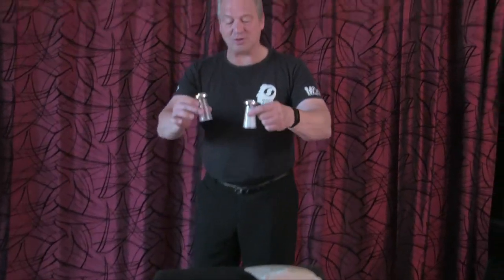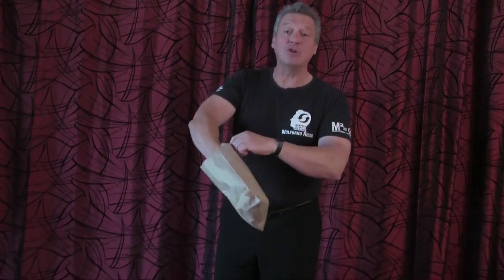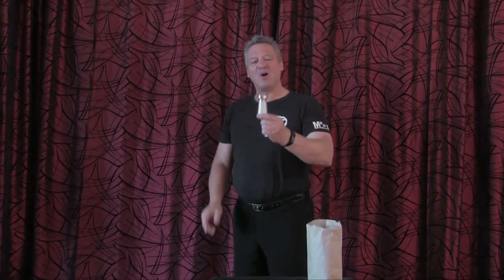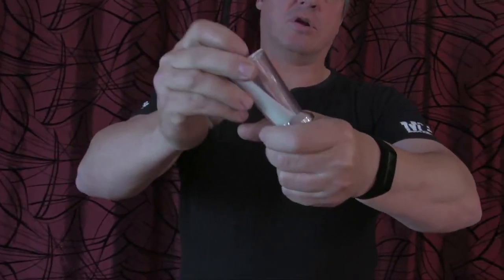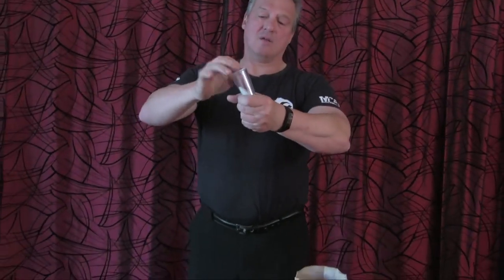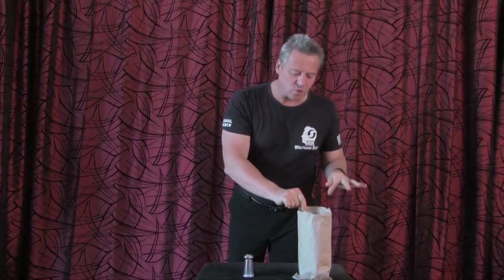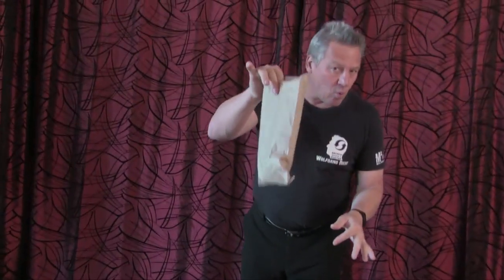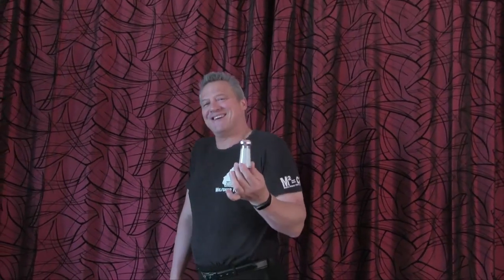Magic Trick of the Week #105 (Vanishing & Reappearing salt) with Wolfgang Riebe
Wolfgang performs another trick in his Trick of the Week series - this time a classic, visual vanishing and appearing salt trick.